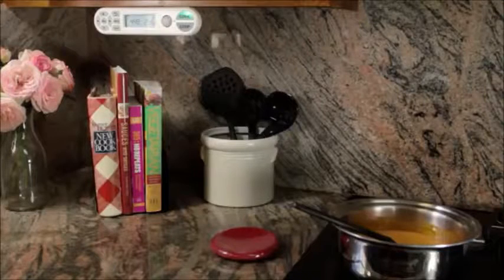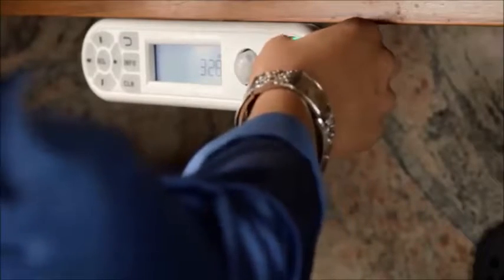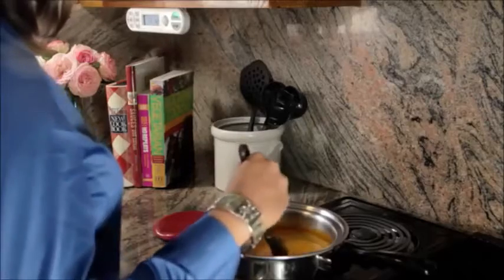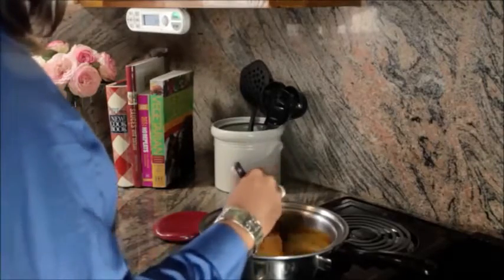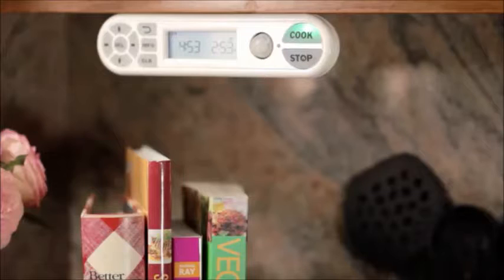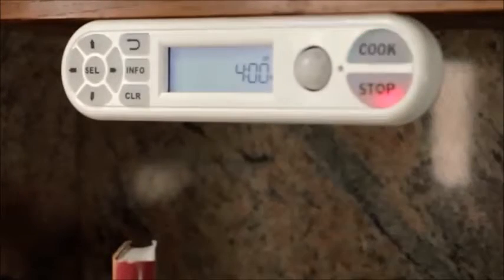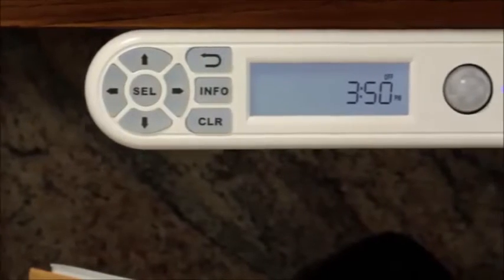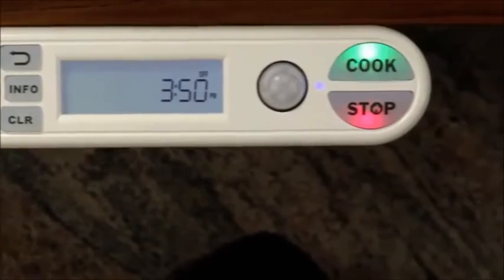Kitchen Fire Prevention About CookStop | MindCareStore.com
Help prevent kitchen fires from unattended cooking...

Find more helpful products for those with with dementia and their caregivers